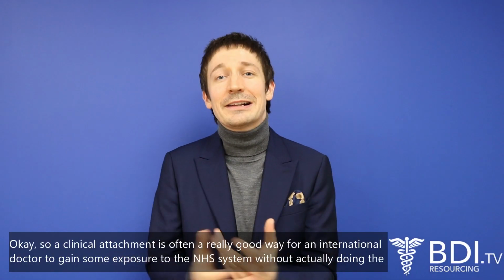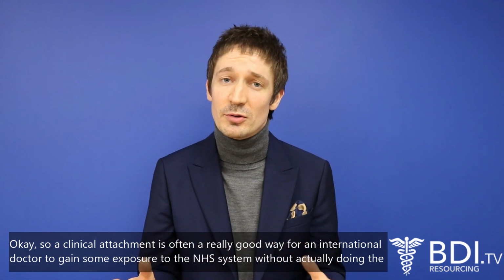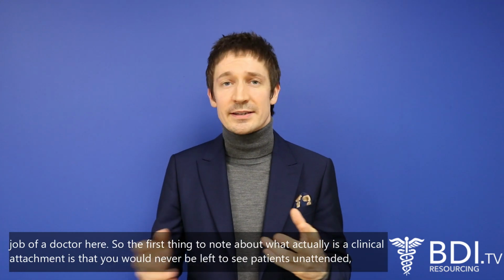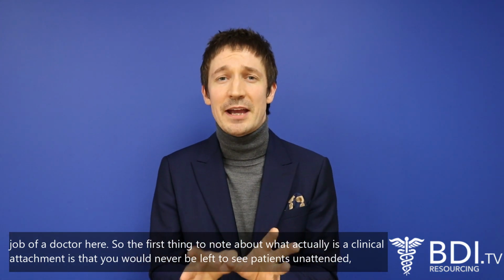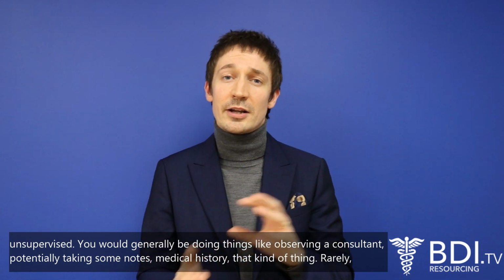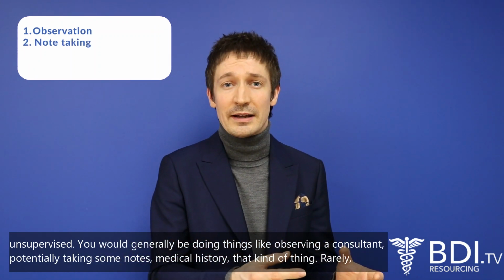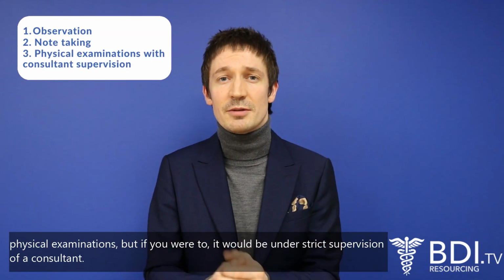Clinical Attachments | BDI Resourcing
In today's video, Daniel Platts, from BDI Resourcing, discusses clinical attachments, what their purpose is, how you can go about applying for one, and the benefits of completing one.

If you are an international doctor who needs support relocating to the UK, email your CV to and we can support you on your journey to the UK.